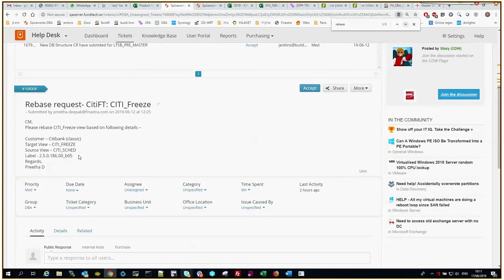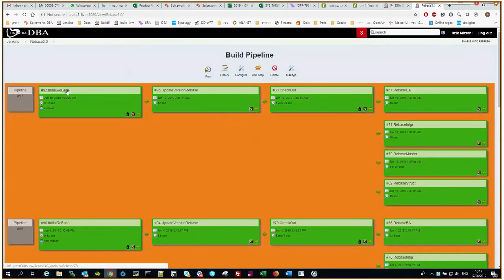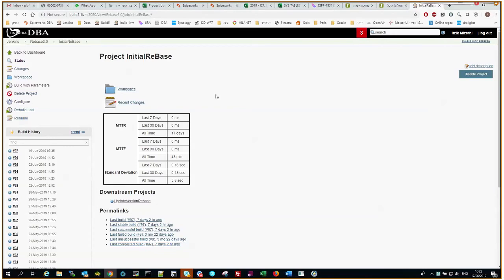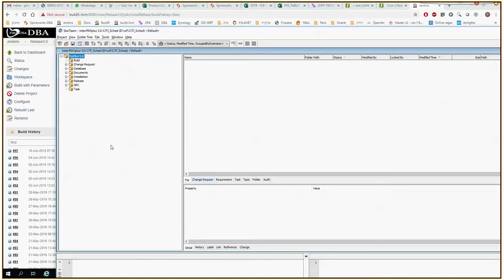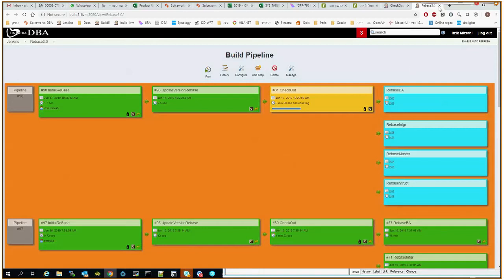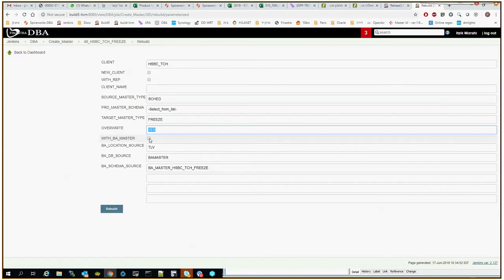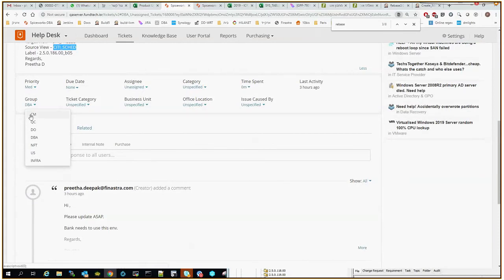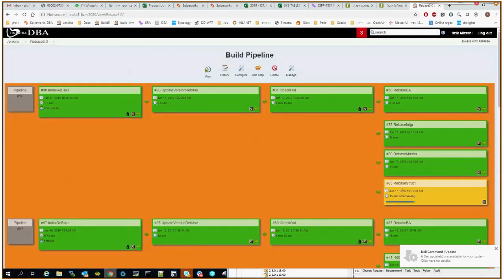DBA Weekly meeting to discuss open is Monday, June 17, 2019 12 41 28 PM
Classic Rebase